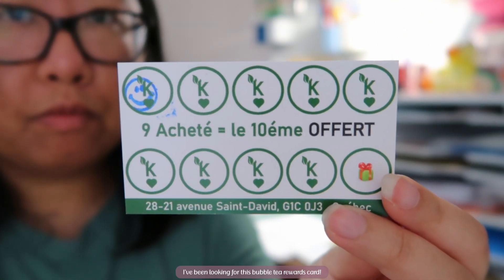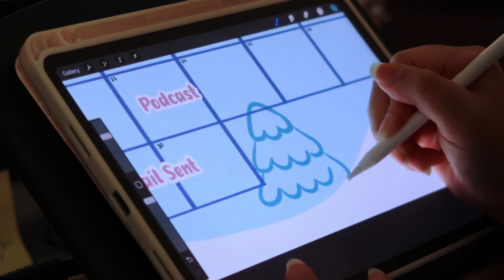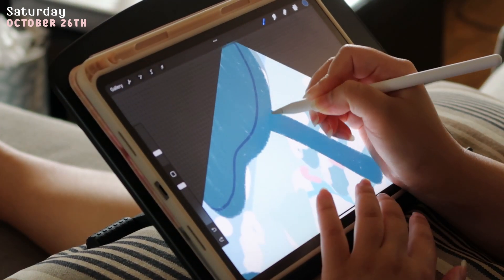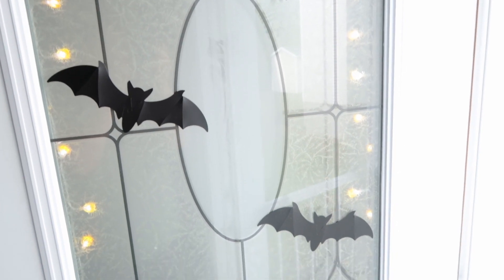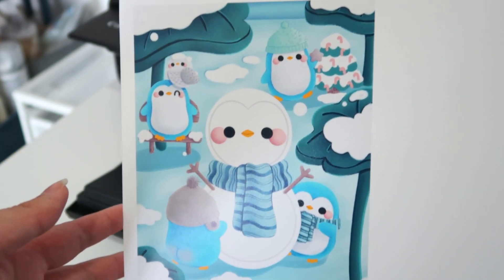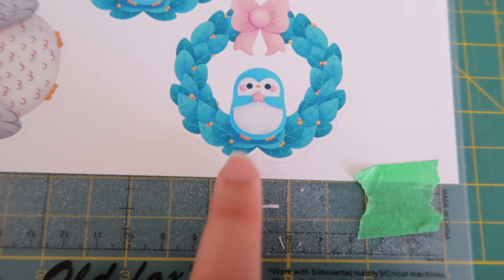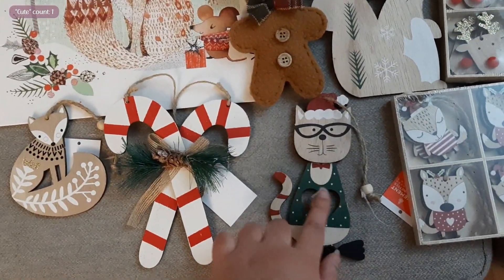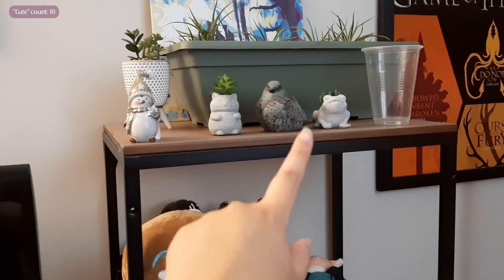How I Reset And Prepare For Patreon Every Month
Hello Everyone! I launched my Patreon page back in July and wanted to share how I currently reset and prepare things for Patreon every month. I also bought some Christmas decorations and can't wait to start decorating soon!

[Other Links]:

- 40 free listings when you open your new Etsy shop! We'll both get free listings
- 12.50 CAD Sticker Mule store credit when you create a new account. I'll also get the same amount of store credit when you spend 12.50 CAD or more

[What I'm using for Videos]:

Camera: Canon G7X Mark II
Video Editing Program: Davinci Resolve 18
Art Program: Fire Alpaca and Procreate
Drawing Tablet: Veikk A30 and iPad Pro 11 inch 2021 with an Apple Pencil 2
Cutting Machine: Silhouette Portrait 2
Printer: Canon Pixma TS5020